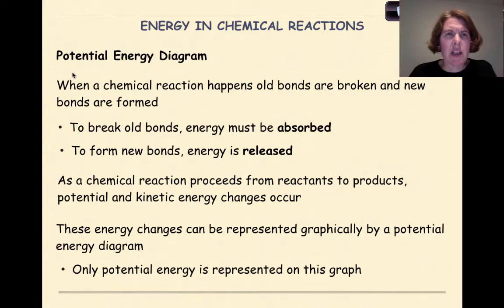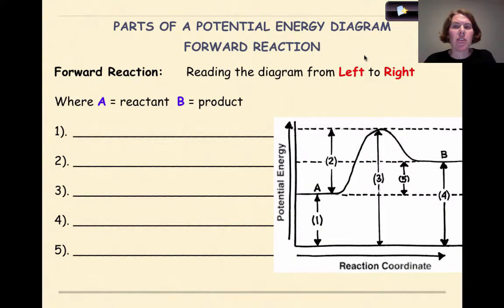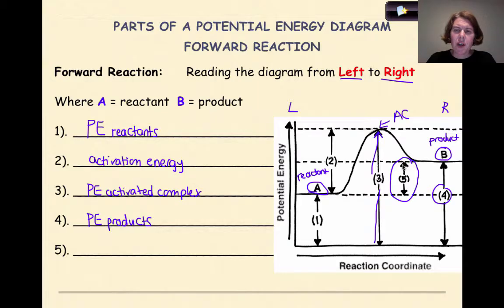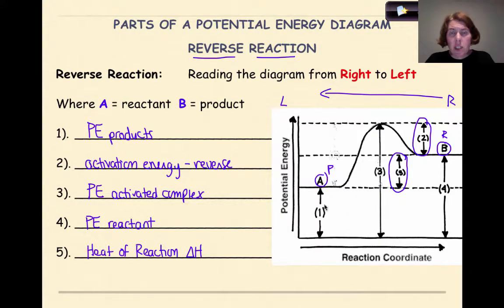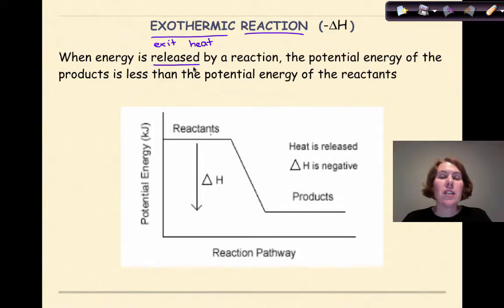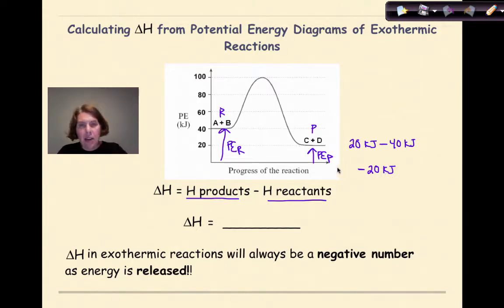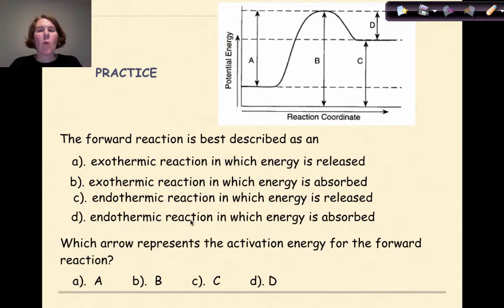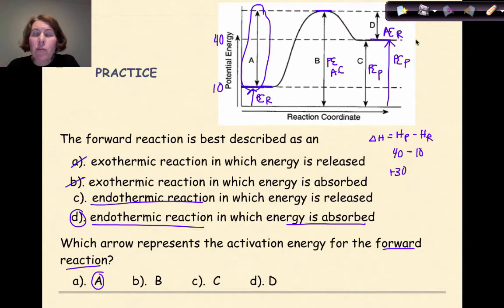Kinetics Part 3 Energy in Chemical Reactions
This video examines the use of potential energy diagrams to determine whether a reaction is classified as endothermic or exothermic. A detailed overview of how to use potential energy diagrams is discussed with multiple examples. The topic of Heat of Reaction is also addressed along with activation energy. Practice problems are provided at the end.